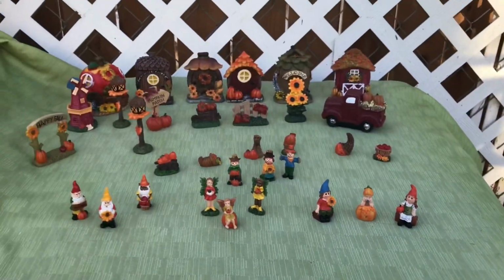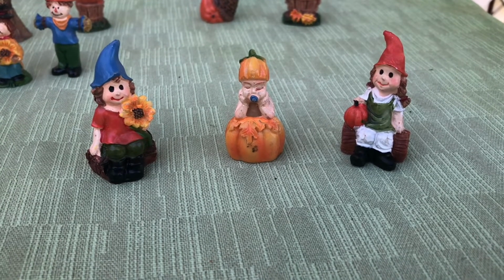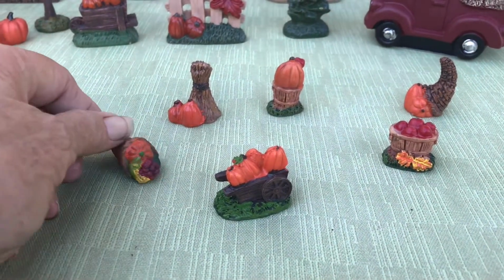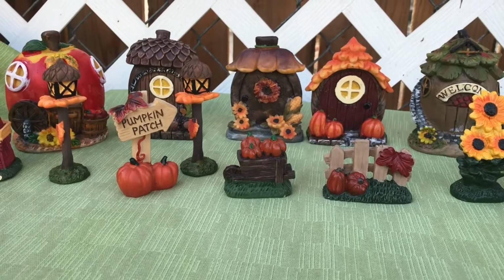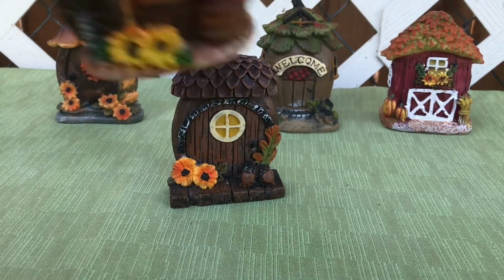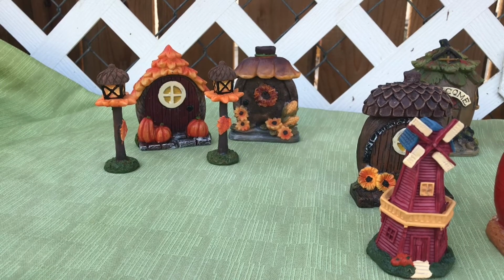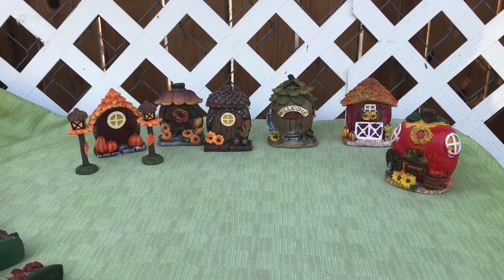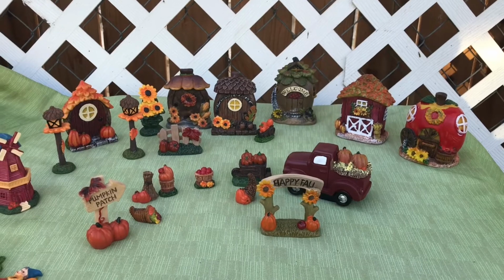Dollar Tree Haul/Fall Harvest Collection/Grandma Sandy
Hi. To all My Family and Friends Today Grandma Sandy is sharing The Dollar Tree Haul of Fall￼ Harvest Collection of Fairies, gnomes, houses and accessories for Fall. I was so excited that we were able to order this whole collection online and I didn’t have to run from store to store to get it.  I will be ordering this every year from now on online it’s saves me a lot of time and effort and I got the whole collection. This is what I truly love miniature gardening. I can make quite a few gardens out of this collection. It does cost you a little more money because of shipping and handling but now that gas is up to over four dollars a gallon I really think in the long run I probably saved money.  I hope you enjoy this video that I put together today for you and this collection.  Hugs and Kisses from Grandma Sandy.

Our channel is designed for anyone interested in shopping hauls, Gardening, miniature gardening, cooking, cleaning, inspirational talks, shout outs, Mackenzie Childs, Tea Tuesday, prepping, emergency food, DIY projects, or anything else we come up with.